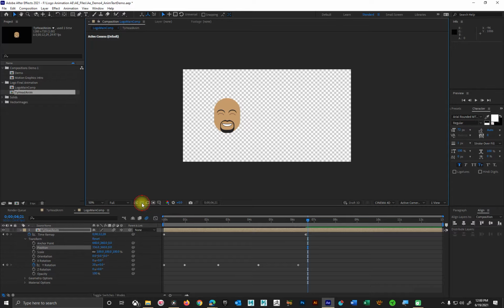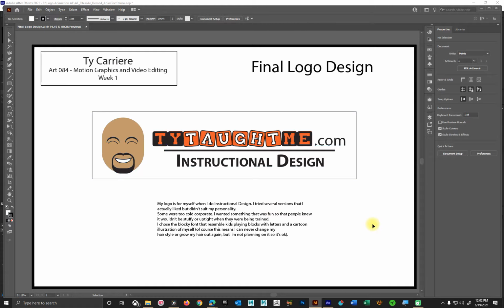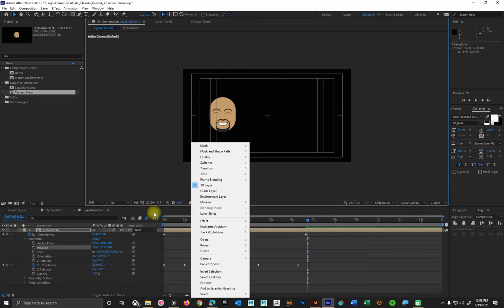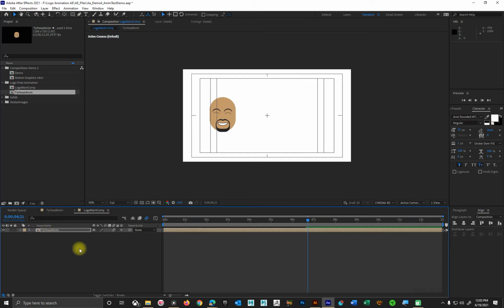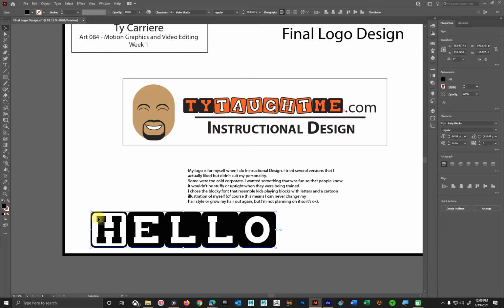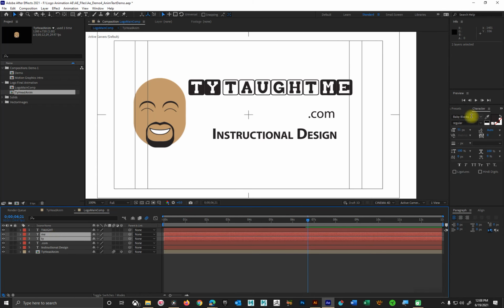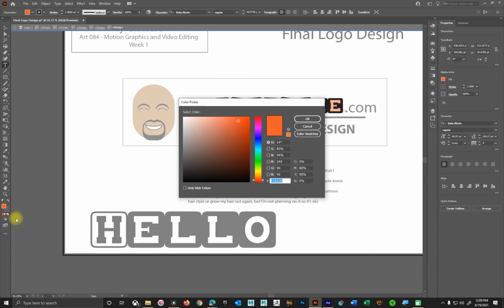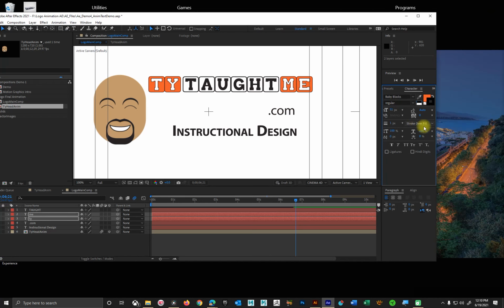4 Bringing in the text pt1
Now we need to start bringing in our text and ways of doing that.